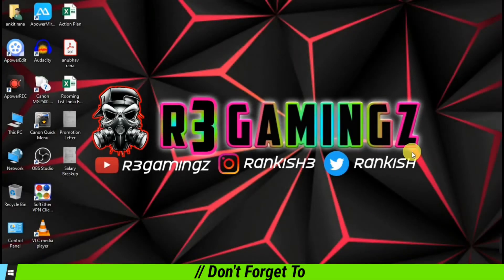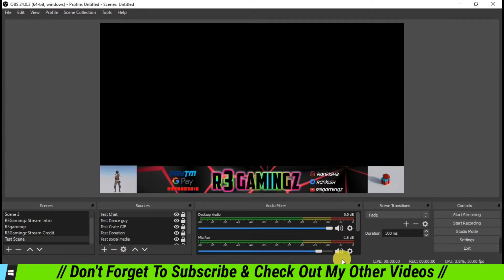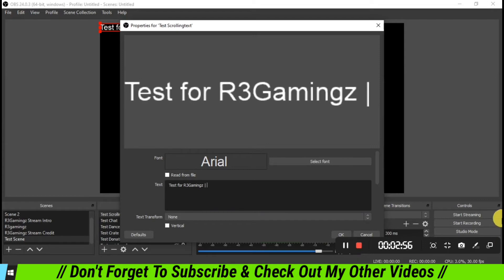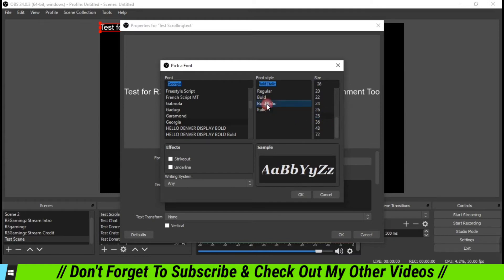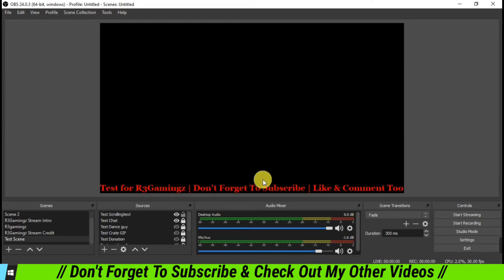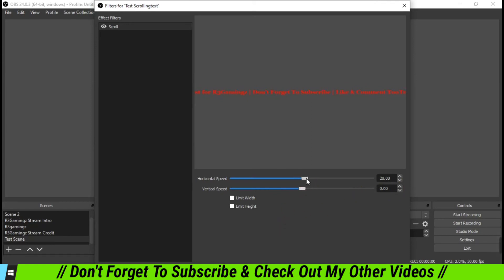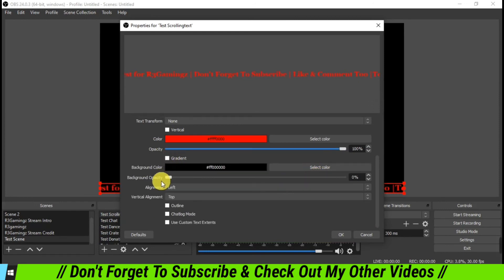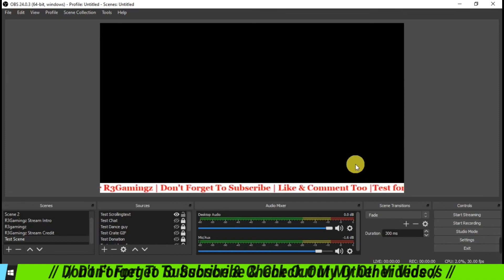How To Add Scrolling Text In Live Stream or Videos | Add Text Sources in OBS STUDIO | Tutorial 3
What To Expect From This Video
In this video I am going to explain how you can add scrolling text into your live streams or while recording videos. This means that today we will learn how to add text source in OBS STUDIO. It's extremely simple and easy to implement. In addition to this I will also tell how you can add a background color for the scrolling text and make your video look professional.

    Videos You Might Be Interested In
🎥 Streamlabs Tutorial Links 👇🏻
HOW TO RECORD AND STREAM USING STREAMLABS OBS | CAPTURE SCREEN DISPLAY AND RECORD | SLOBS TUTORIAL 1 🔗

🎥 My video recording software. OBS STUDIO 🔗

GOOGLE PAY OR PAYTM : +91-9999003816

RULES OF CHAT/COMMENT
⇋Respect Moderators.
⇋Don't let anyone spoil your fun in chat and help in keeping the chat
clean by reporting spammers/abusive trolls